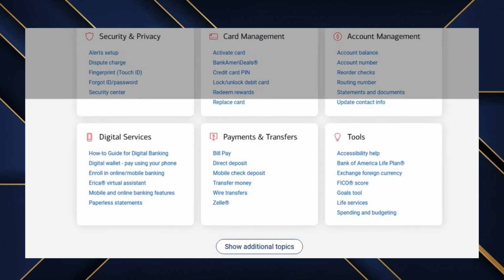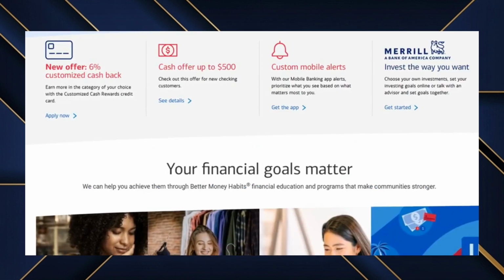How To Set Up Two-Factor Authentication on Bank of America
Learn how to set up Two-Factor Authentication (2FA) for your Bank of America account to enhance your online security. This step-by-step tutorial guides you through the process, ensuring your financial information is protected. Follow along to enable this crucial security feature quickly and easily.